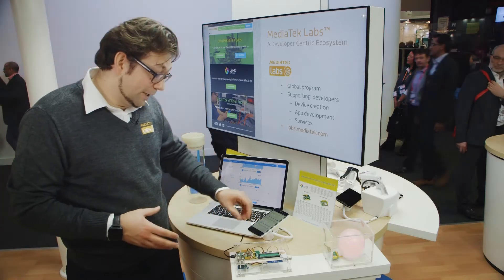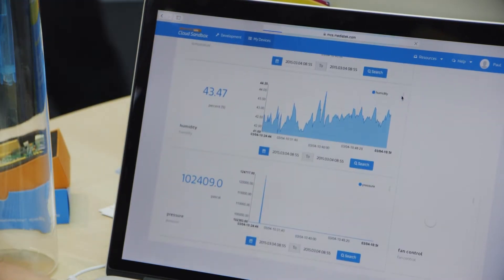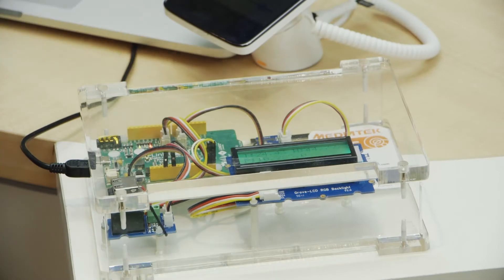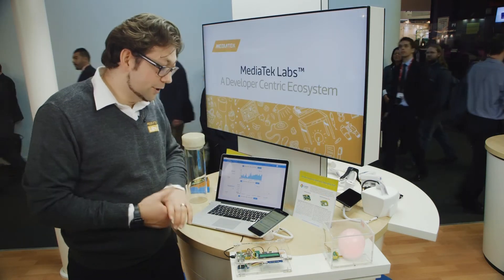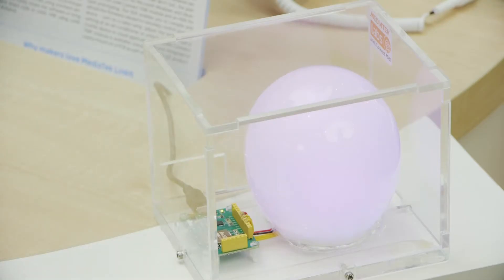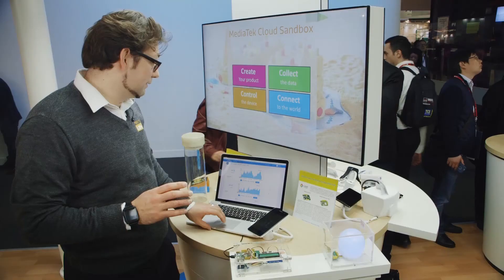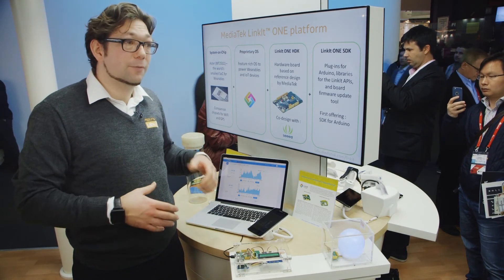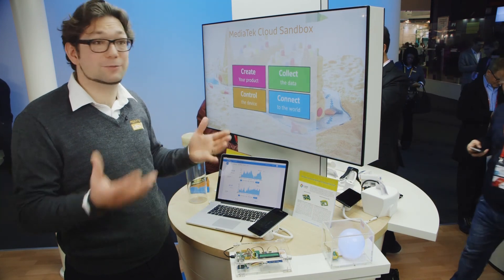MediaTek LinkIt Dev Platforms for Wearables & IoT - Weather Station & Smart Light Demos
MediaTek Labs technical expert Philip Handschin introduces us to two demonstrations based on LinkIt™ development platforms:
-Weather Station uses a LinkIt ONE development board to gather temperature, humidity and pressure data from several sensors. The data is then uploaded to the MediaTek Cloud Sandbox where it’s displayed in graphical form.
-Smart Light uses a LinkIt Connect 7681 development board. It receives instructions over a Wi-Fi connection, from a smartphone app, to control the color of an LED light bulb.

Get the tools you need to build your own Wearables and IoT devices, register now